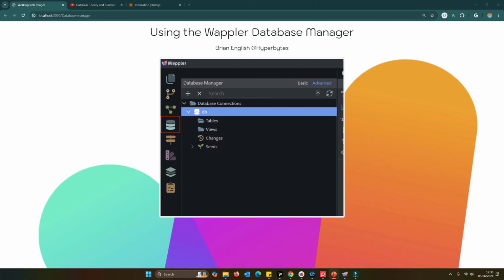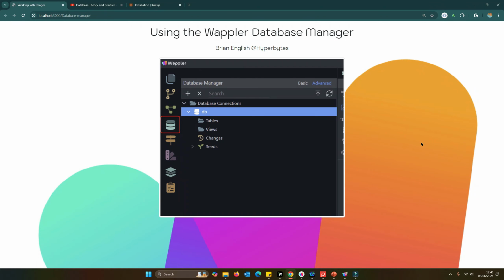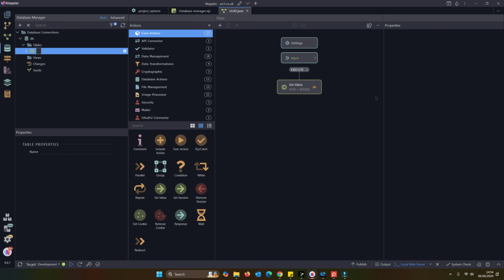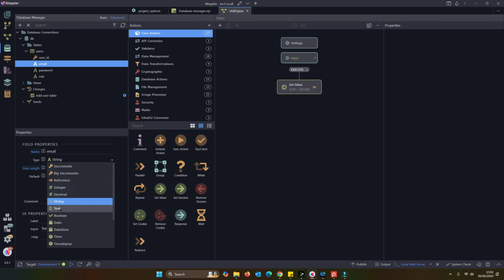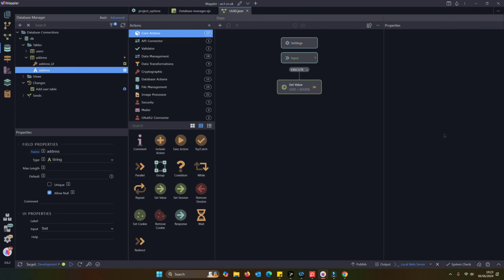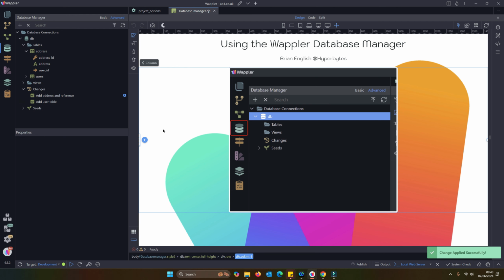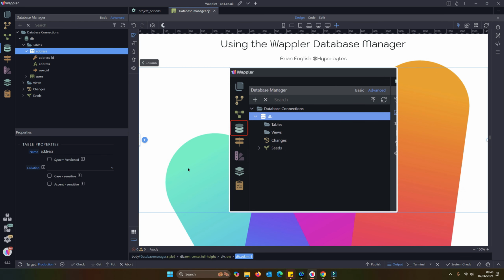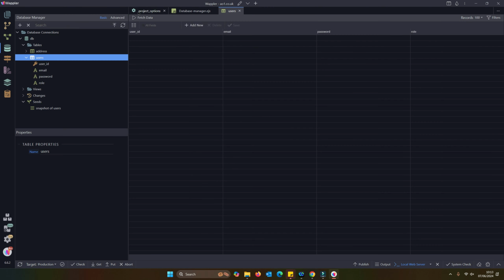Using the Wappler Database Manager (2024 update)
This video is an update of the original 2020 database manager presentation given by George.
In this video we discuss:
1. Overview of the Database Manger and intro to the knex framework
2. what has changed (or not) since the original release in 2020)
3. Adding/ removing tables
4. Creating relationship through reference fields
5. Using database templates
6. Managing data with the database manager
7. Database seeds
8. What to do if things go wrong